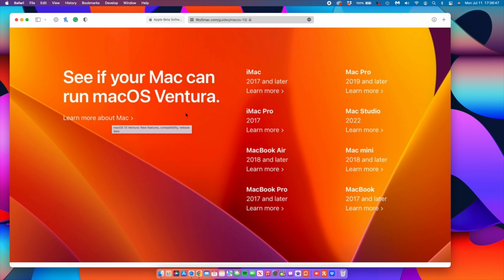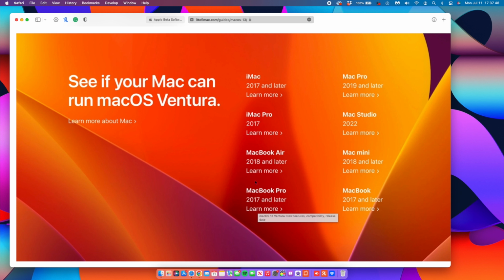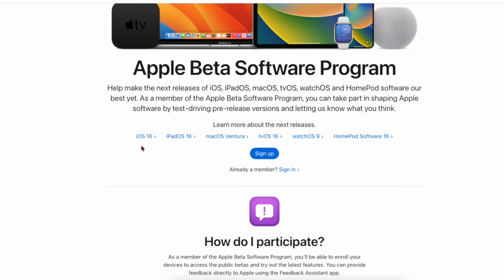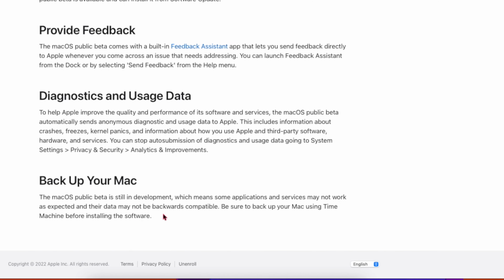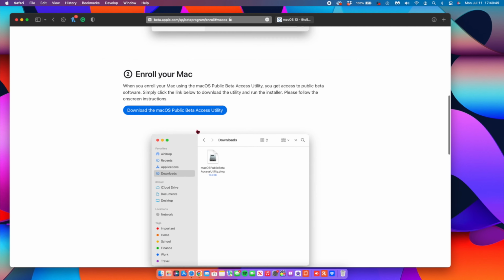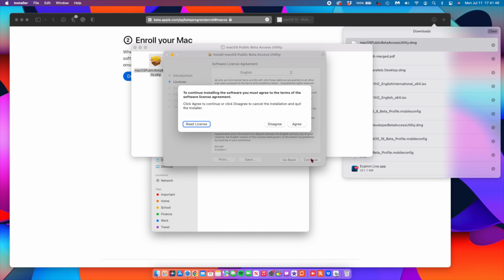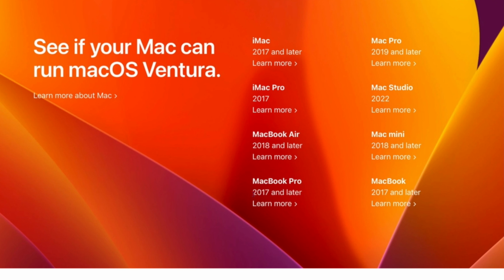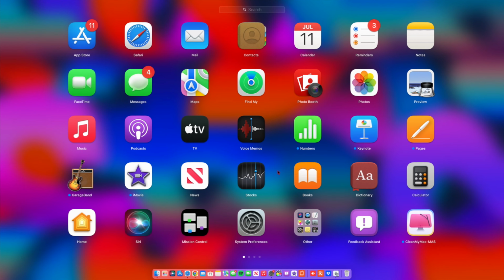macOS 13 Ventura Public Beta Released! - How to Download and Install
Beta.apple.com